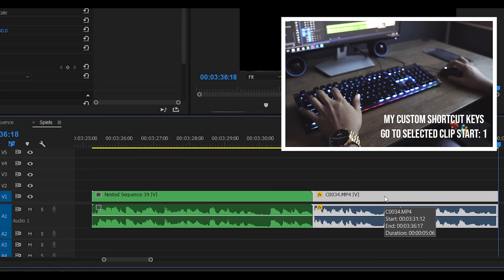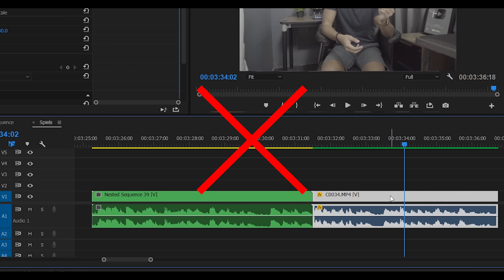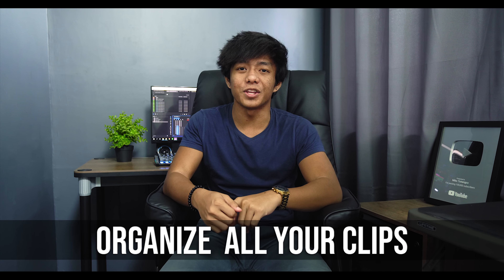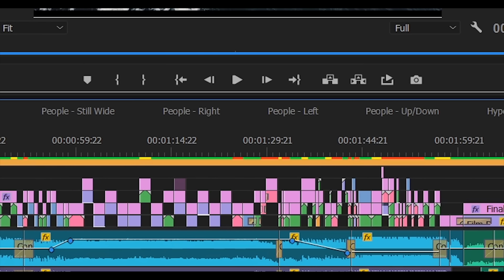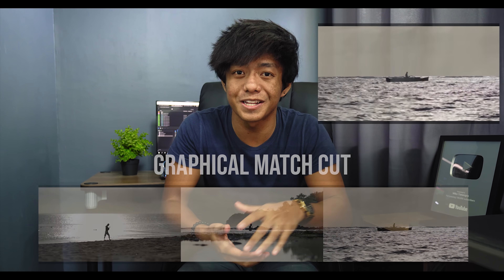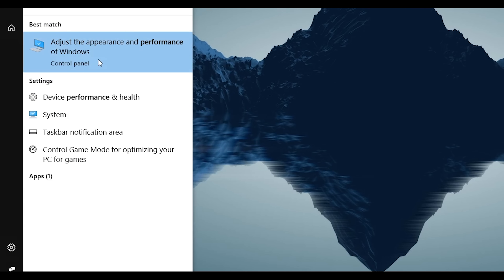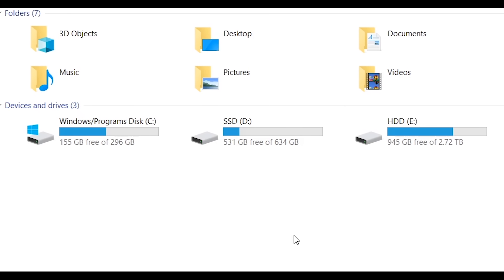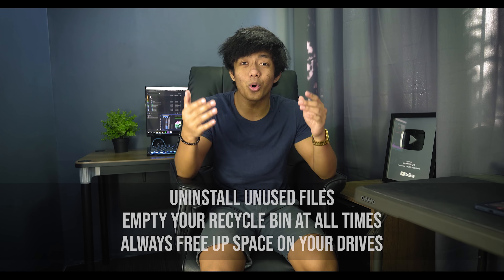5 VIDEO EDITING TIPS!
VIDEO EDITING TIPS, TIPS FOR VIDEO EDITORS, VIDEO EDITING TRICKS

VIDEO EDITING TECHNIQUES
PREMIERE PRO TUTORIAL
VIDEO EDITING TIPS - Miko Tiotangco

*ignore*
tips for video editing, video editing tips, premiere pro tutorial, after effects tutorial, tips for video editor, masking tutorial, miko tiotangco, transitions, best video transitions